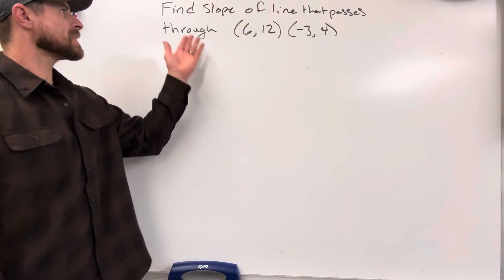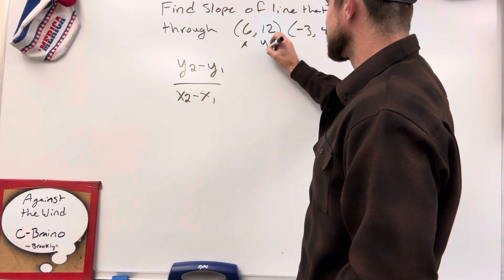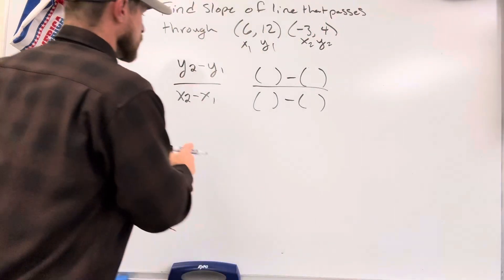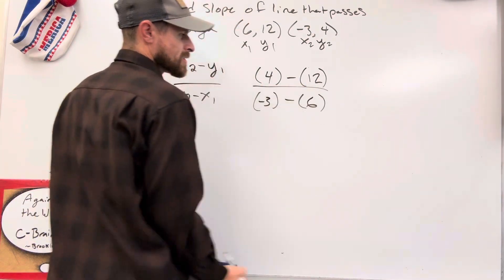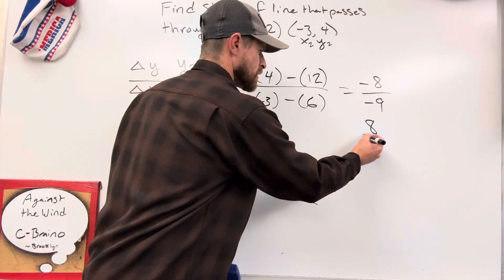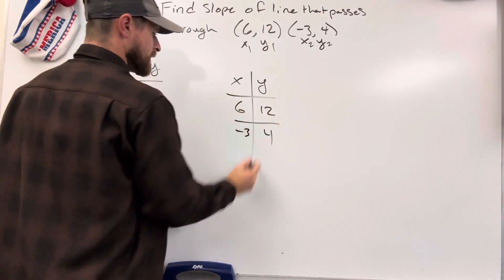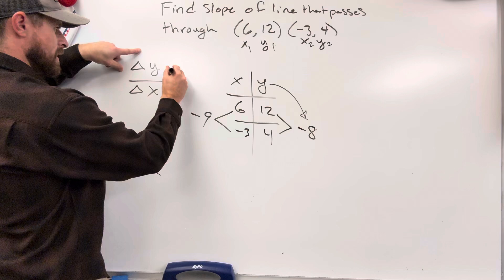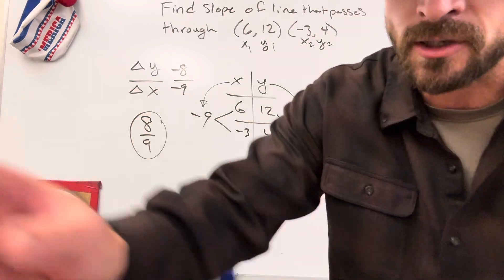Find Slope Of A Line From 2 Points (Which Method is Faster)